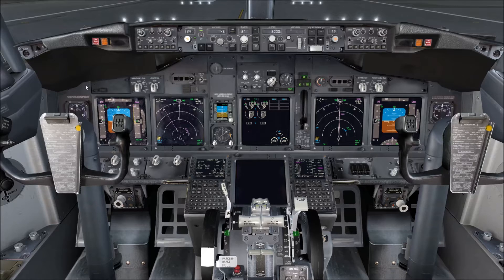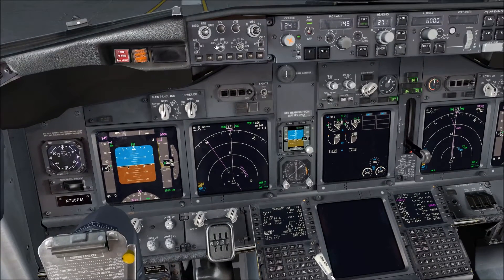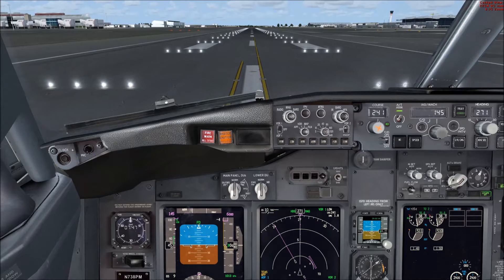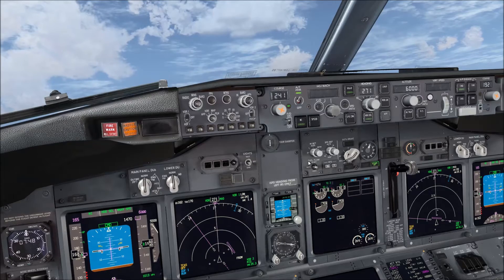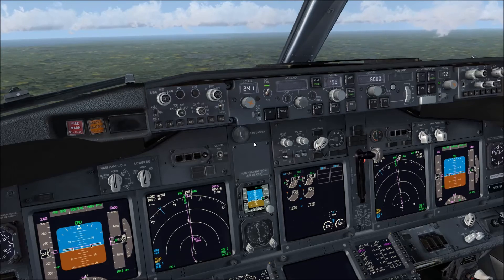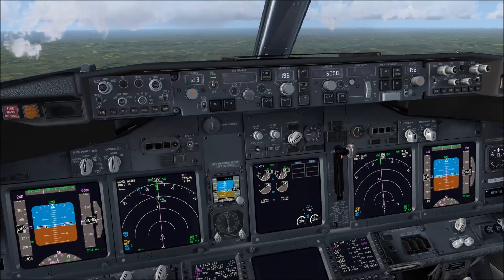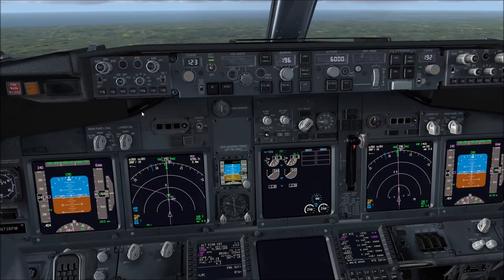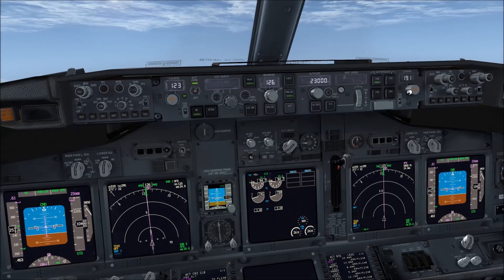PMDG 737 NGX Tutorial: How to fly a SID without the FMC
Welcome to this PMDG 737 NGX tutorial on how to fly a Standard Instrument Departure (SID) without the FMC, using radio navigation aids such as VOR/DME's and NDB's.
We fly the "conventional" MID 3G departure out of London Heathrow (EGLL), runway 27L, using basic autopilot modes such as HDG SEL and VOR/LOC to fly the procedure.
Of course, you need LNAV to fly a RNAV departure, as RNAV departures are not based on radio navigation aids.

Hopefully, this gives you an insight into radio navigation on the 737 NGX and how to use the two autopilots to ease your workload.

If you like the video, please give me thumbs up and share the video with your friends and on social media.
The aim of the video and the channel is to be realistic, informative, give you tips (all videos are tutorials in a way) and generally help you enhance your flight simulation experience by watching, listening and interacting with a real world 777 (previously 737) pilot.

Had a good time on Twitch? A little tip would go a long way